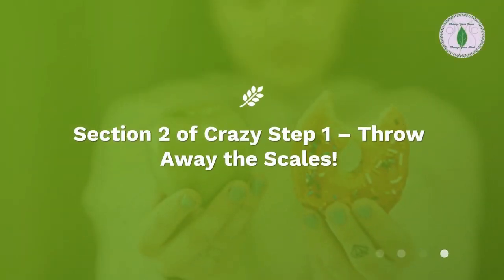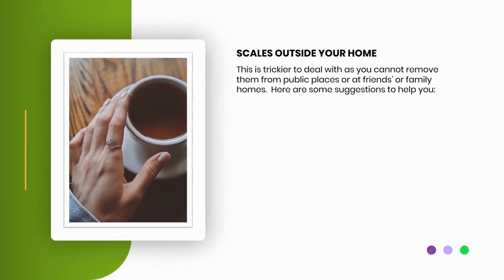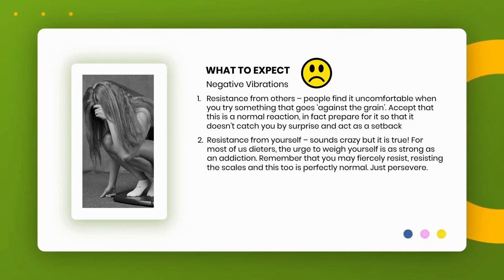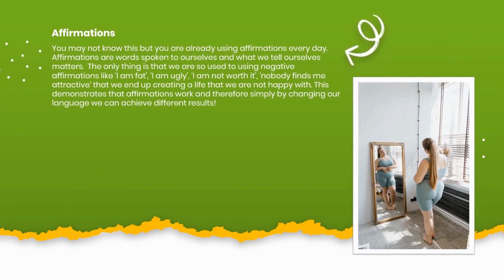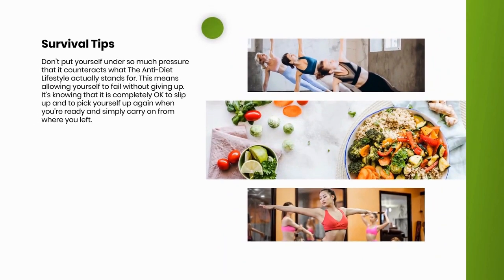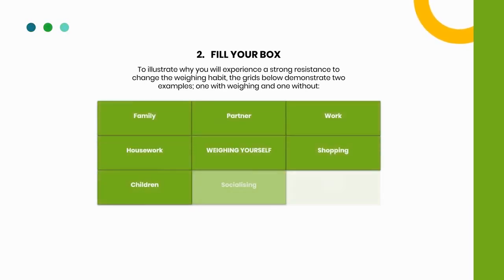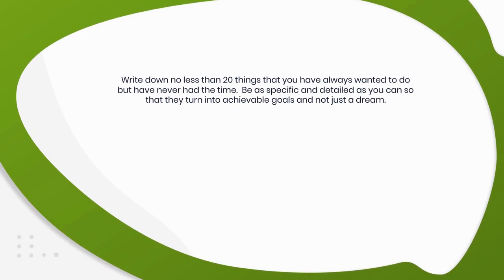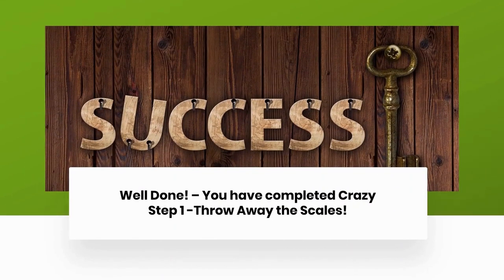Crazy Step 1, Throw Away the Scales, Section 2 of 2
Section 2

This is the beginning of your Anti-Diet Lifestyle journey and conquering this first stop will be like taking a giant leap towards dieting freedom! You will learn everything you need to know about the harmful habit of weighing yourself constantly and how to free yourself of that burden and the heavy weight of self-judgement it carries.